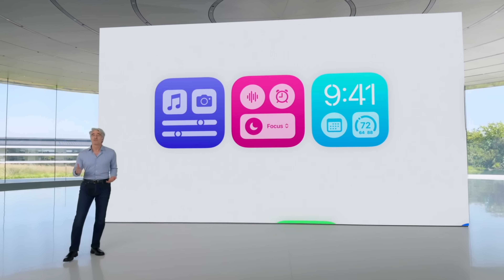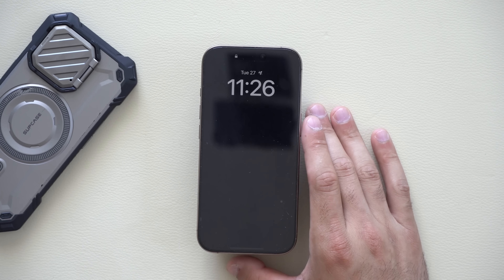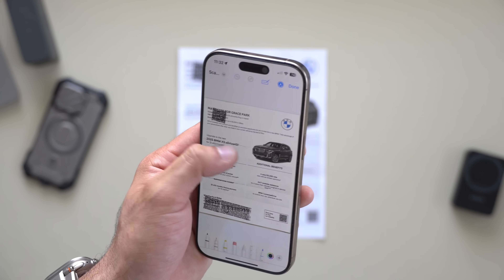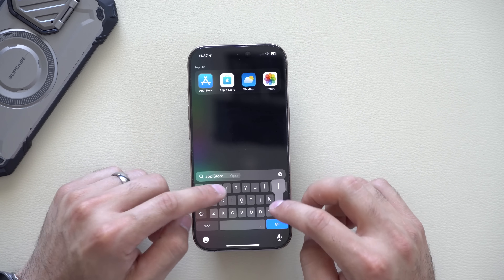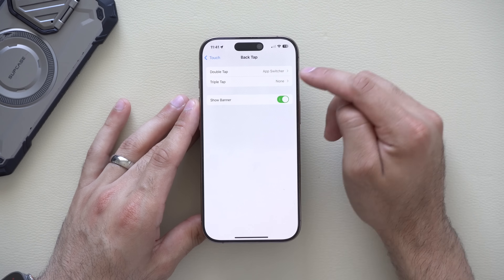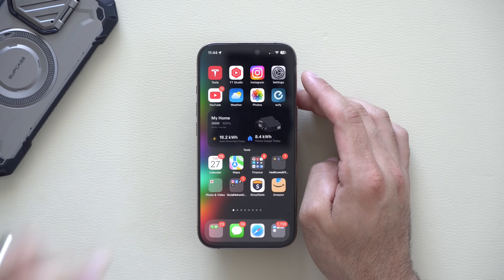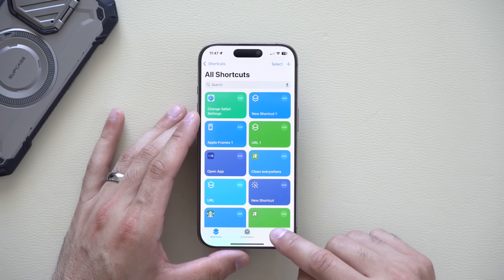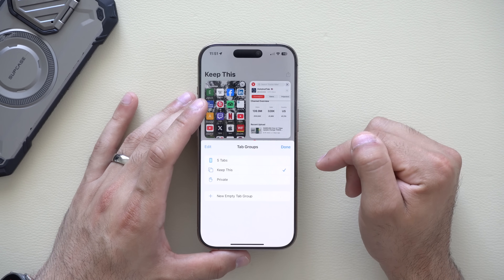Most People Have NO Idea These iPhone Features Exist… Productive iOS 18.5 Features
Unlock the full power of your iPhone with these 15 hidden iOS 18.5 features! From productivity hacks to secret settings, these tips will change how you use your phone every day.

Privacy Screen Protector iPhone 16 max

🎥 Equipment Used in This Video:

Camera: Sony Alpha A6600

00:00 Introduction
00:37 Always-On Display
02:59 Battery Percentage
03:22 Scan Documents
04:11 Calculator Features
05:12 Spotlight Tool Feature
05:57 Apple Maps Feature
06:30 Keyboard Trackpad
06:56 Lock Apps
07:19 Fast Way to Hide Photos
07:51 Hidden Button
09:20 Wi-Fi QR Code Generator
10:04 Custom Focus Mode
11:55 Create Custom GIFs
12:53 Safari Features